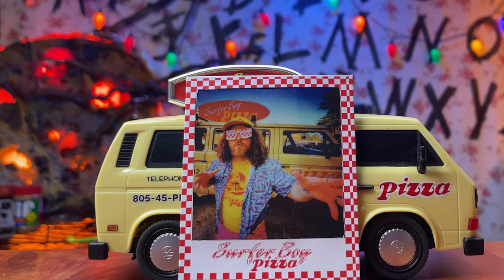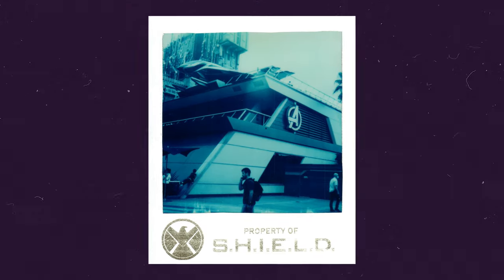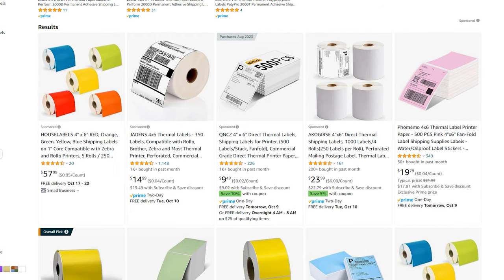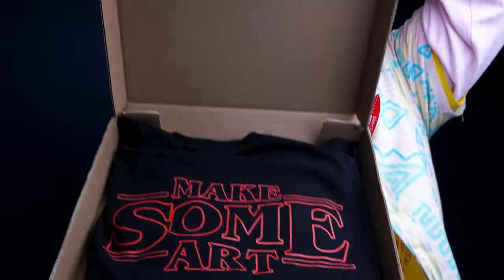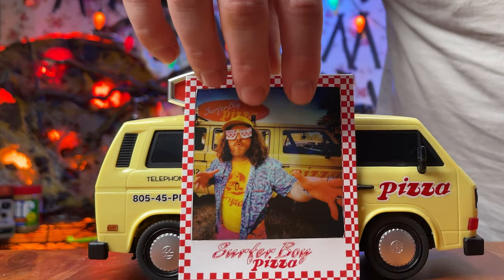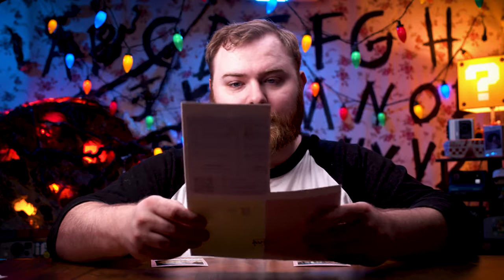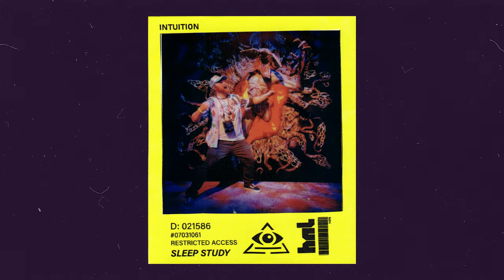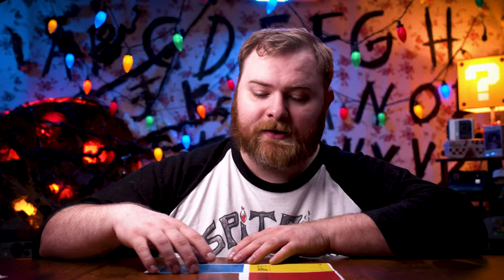How to make your own CUSTOM Polaroid photo frames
iDPRT Printer
Colored labels
Cutting mat
Polaroid lab

Just Another Chris
7720 Ne Hwy 99